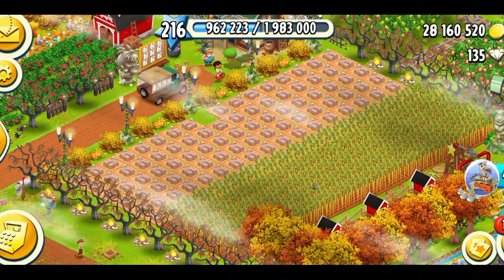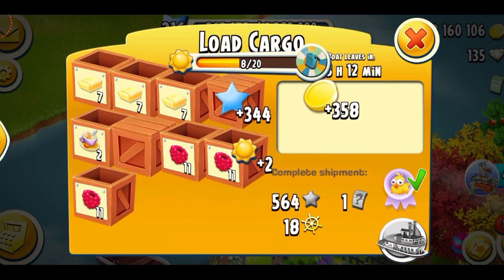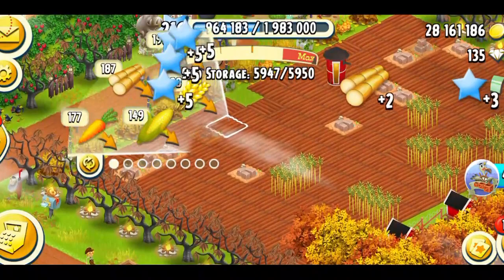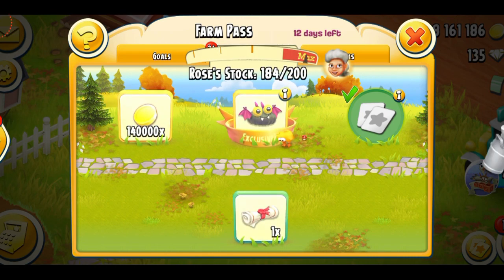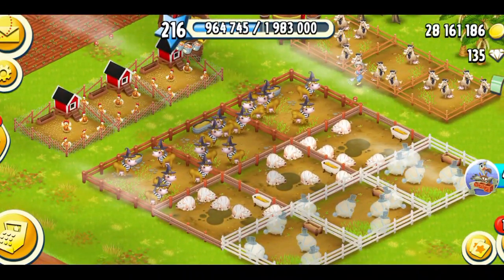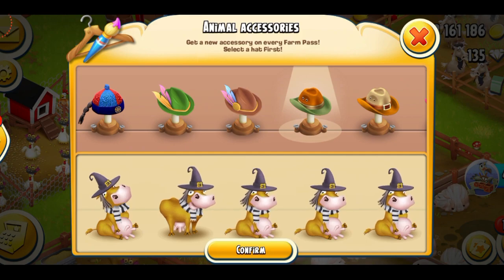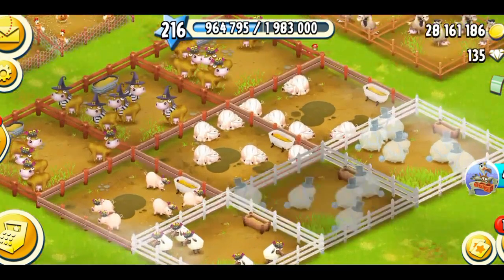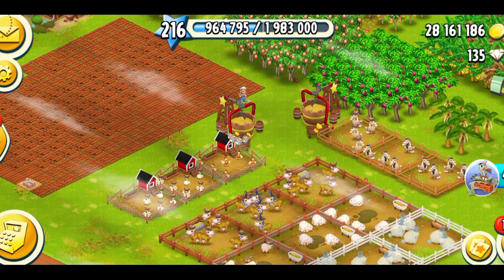Hay Day Halloween - Bat Shower Cap🦇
Hay Day - Halloween Farm Pass Season 23 - Bat Shower Cap Hat
In this video I am showing you guys THE CUTEST cat in Hay Day! But wait... Is is the cutest or the weirdest? Huh! Guess we'll never know.